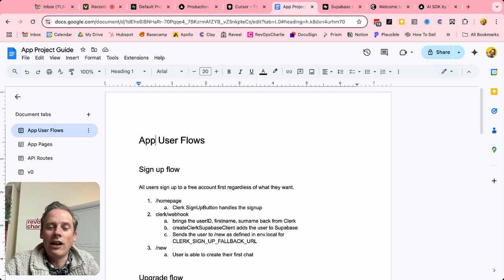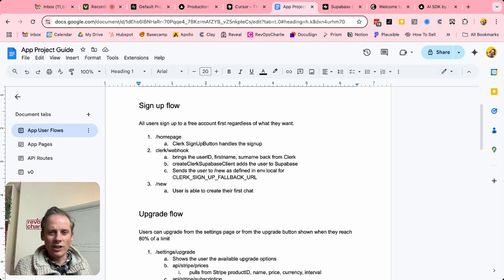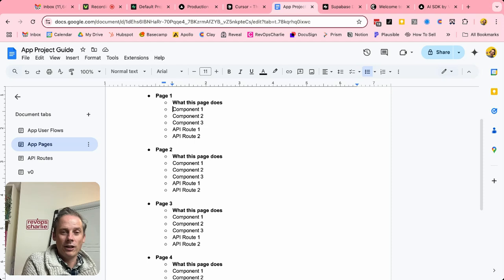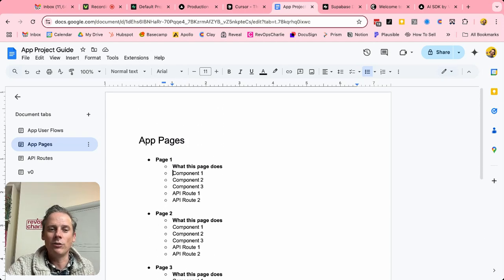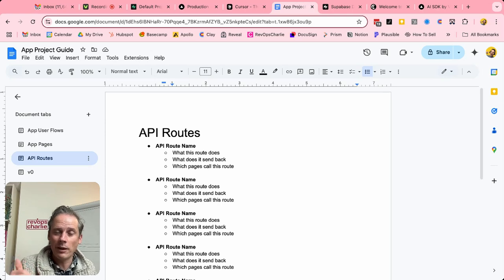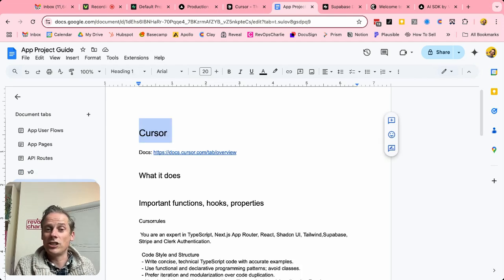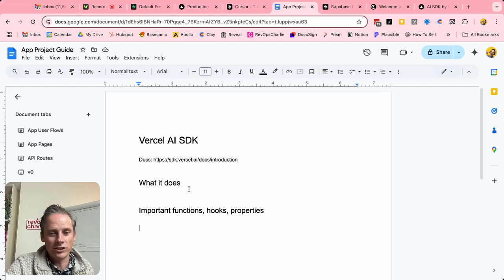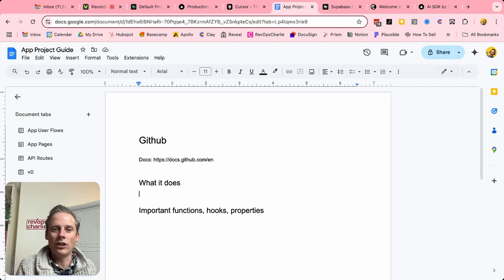Project Managing your Cursor/NextJS/Vercel app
In my next video on building with AI I'll show you the project overview guide that I use to remind myself what I was trying to do the previous weekend!

Building with AI as a non-developer consists of repeatedly:

- Building a new feature
- Which breaks an existing feature
- Not knowing why it broke
- Not knowing how you actually built the broken feature
- Or what it connects to
- Crying

To reduce the tears I built a project guide for myself which covers everything I've done in my own language.

Here's a quick walk through what it includes,